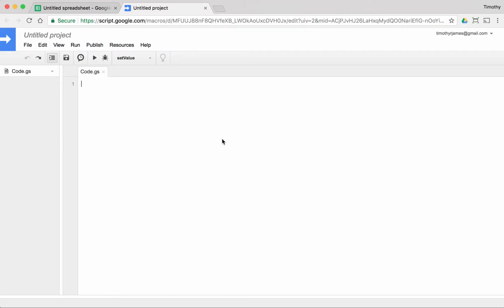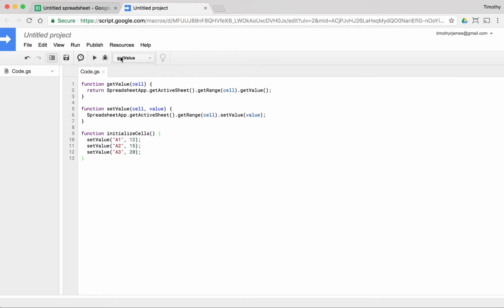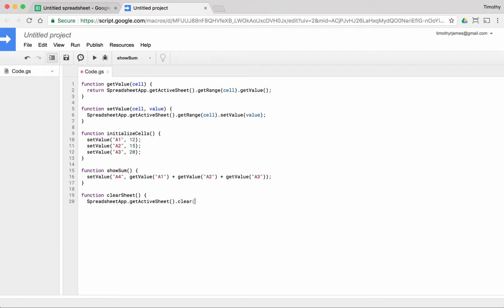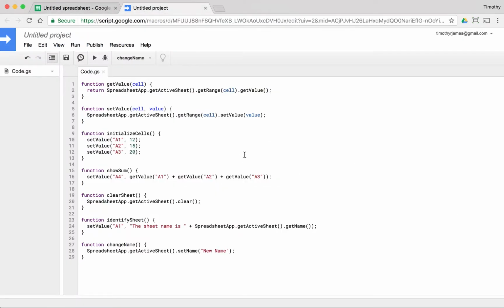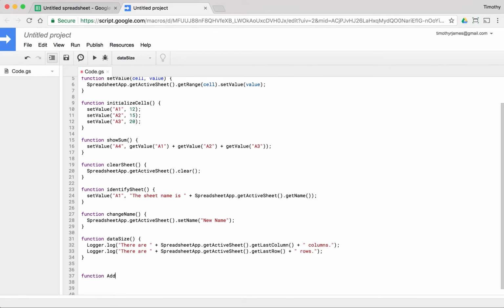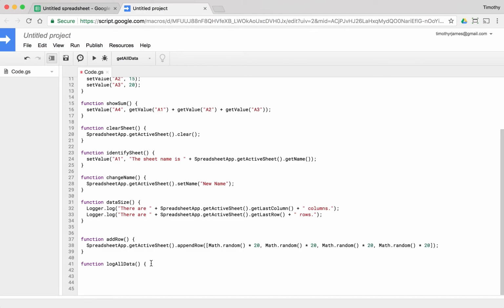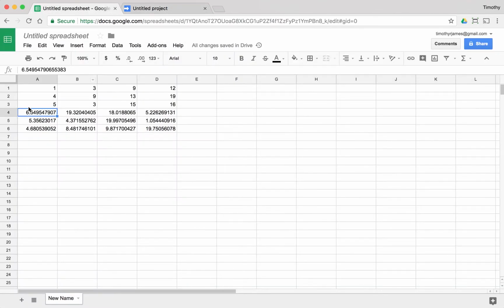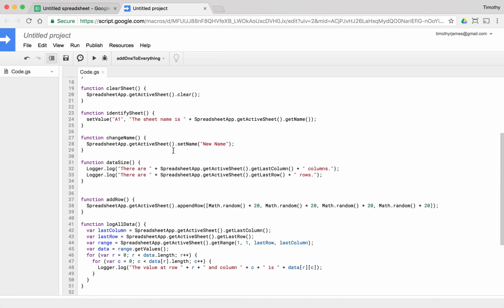SpreadsheetApp, Sheet, and Range: Introduction to Programming with Google Sheets 15-C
Now that we have learned a bit about SpreadsheetApp and some of the capabilities, let's look at what it can do in a live demonstration.  We also look at some of the things we can do with the Sheet object and the Range object.